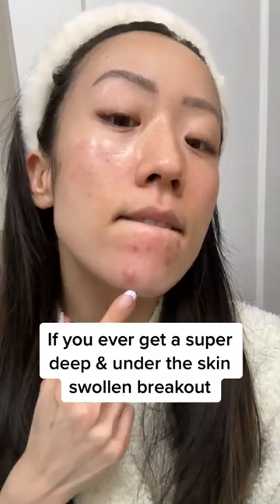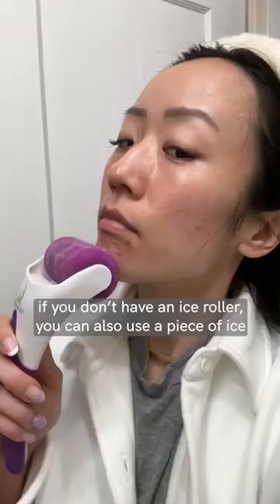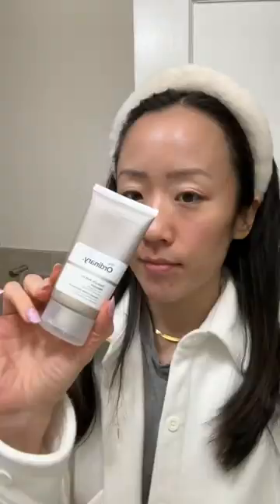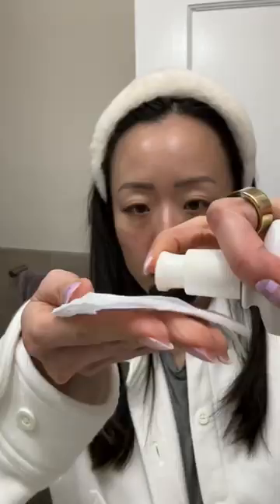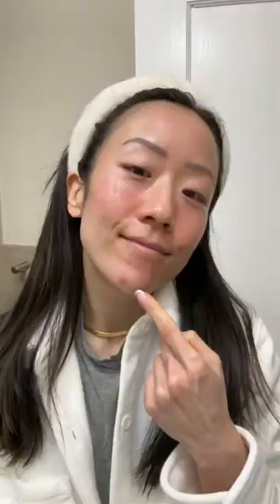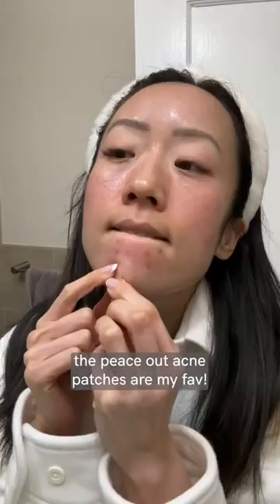🧊 Skincare tip: How to flatten a cystic acne breakout for faster healing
🧊 If you ever get a super deep, under the skin breakout - be sure to ice it first! You can use an ice roller (I usually keep mine in the freezer so it’s ready to go), but if you don’t have one, you can always use ice!

Icing will help reduce the swelling and, in my experience, helps clear the breakout faster by a couple of days which makes a huge difference as these types of breakouts usually take the longest to clear 😣

Luckily, ever since I cut coffee out, I haven’t had any of this deep cystic breakouts 🤞🏼 Do you deal with cystic acne breakouts?

⭐ SHOP MY FAVORITES:
Amazon